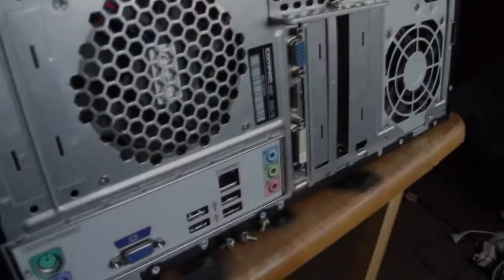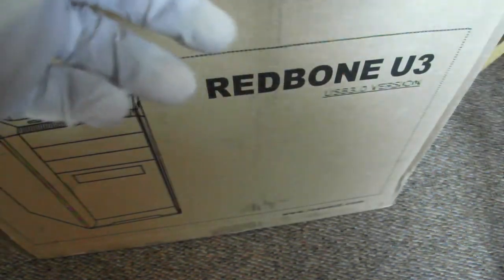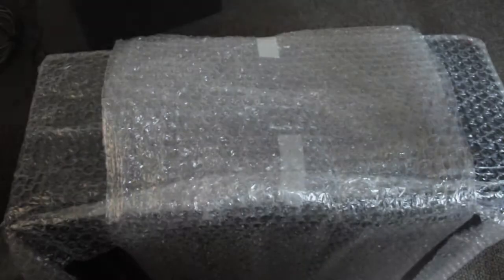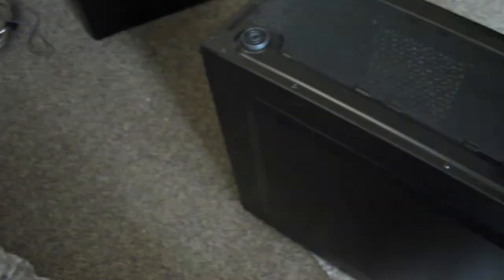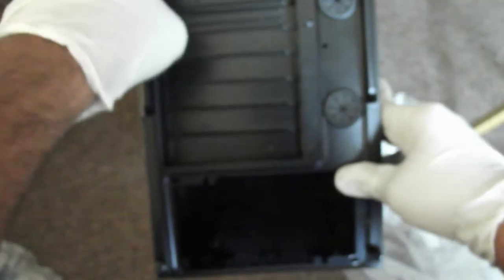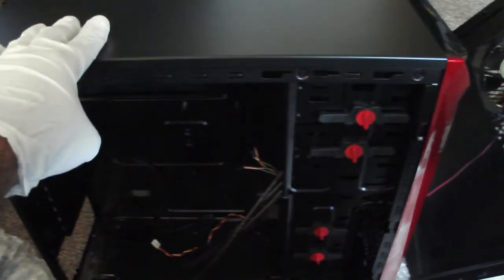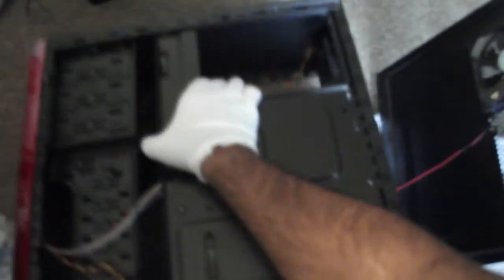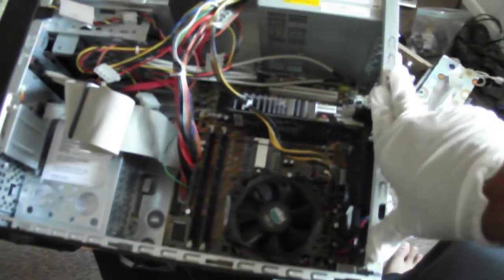Rosewill Redbone ATX Mid Tower Computer Case Unboxing